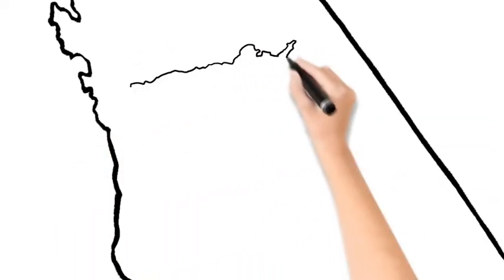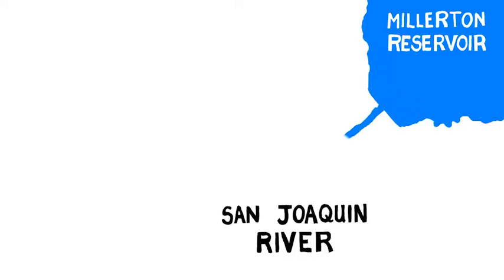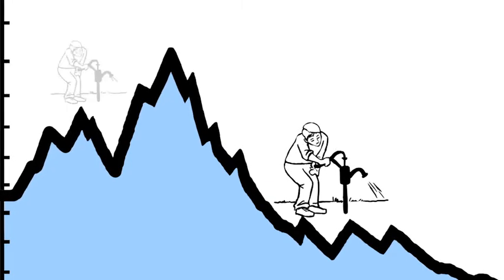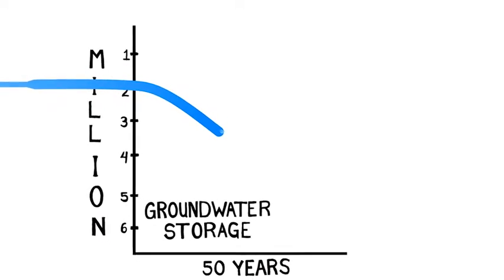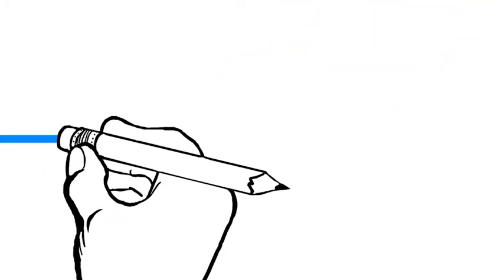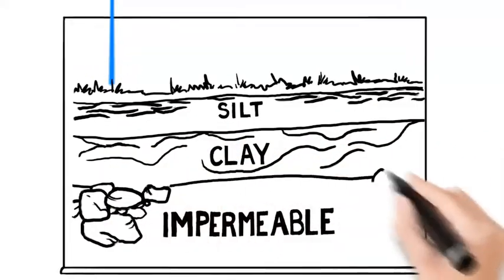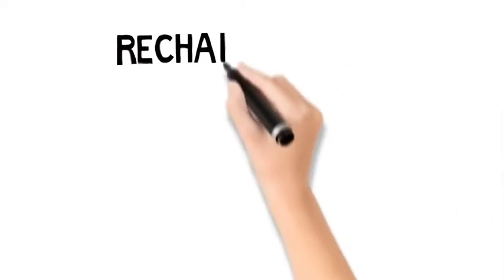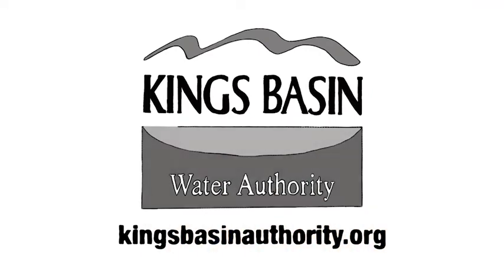Kings Basin California Water Supply / Land Use Planning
Funding provided for the Kings Basin California Water Supply/Land Use Planning video made through the California Water Foundation (CWF) program of Resources Legacy Fund. for more information about groundwater and land use.